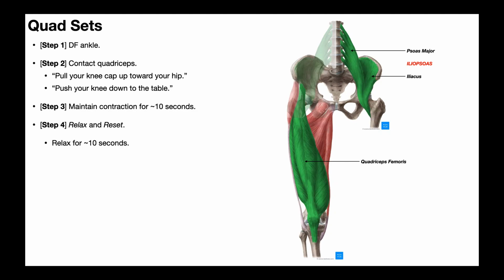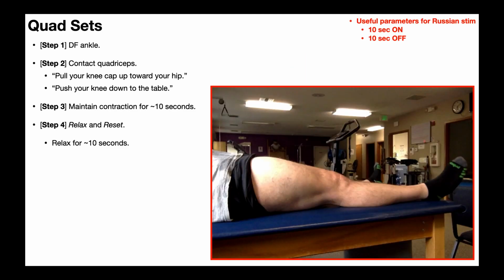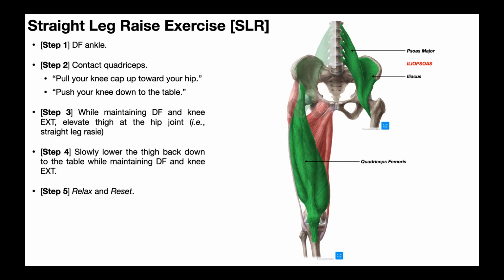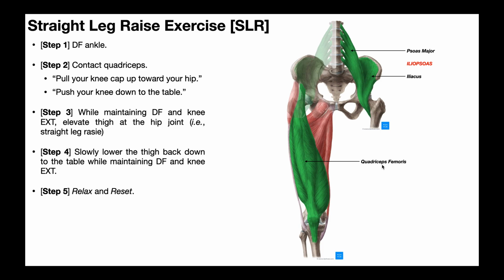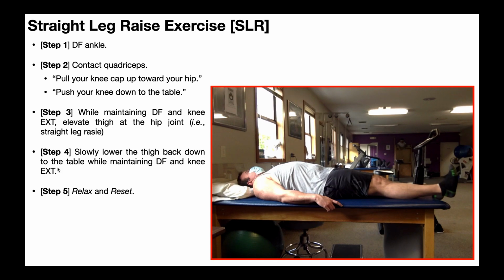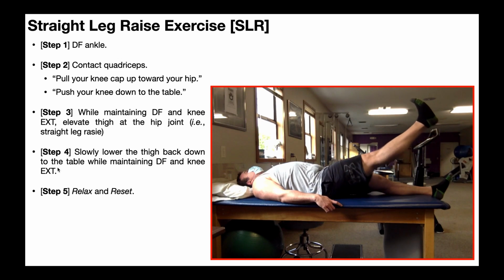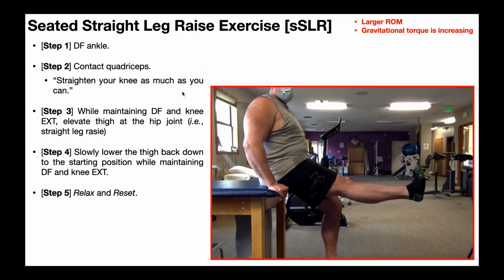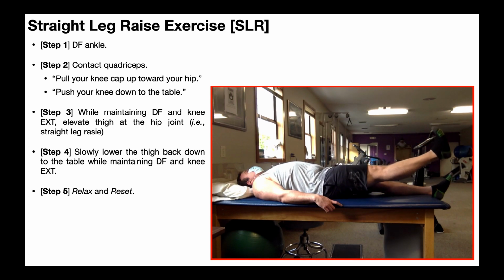TherEx | Quad Sets, Straight Leg Raises (SLRs) & Progressions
In this video, I demonstrate and explain correct technique for quad sets and the straight leg raise (SLR) along with one good progression of the exercise.